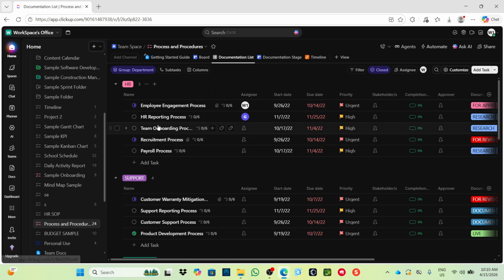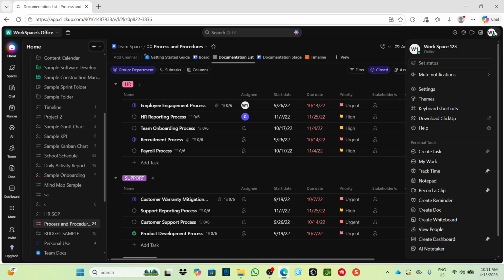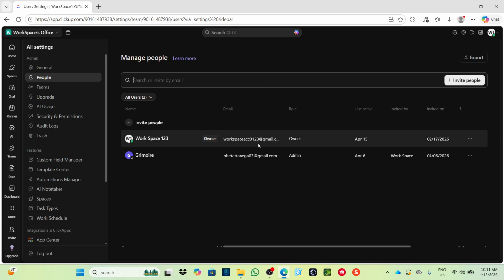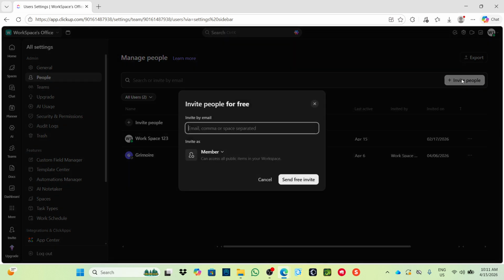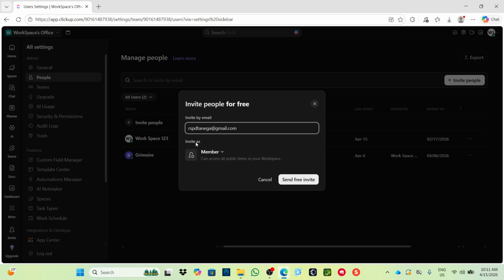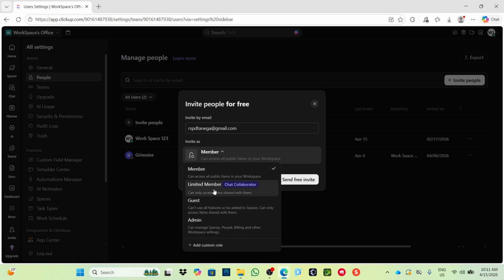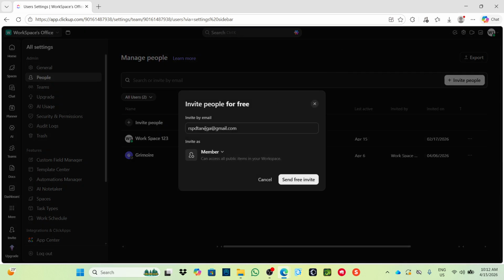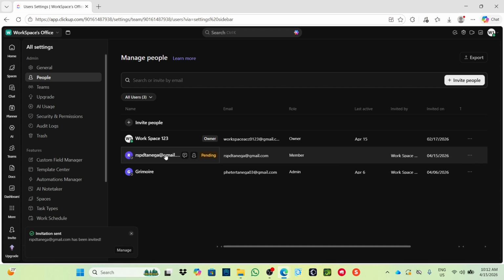How To Add Someone On ClickUp (Step-by-step)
Learn exactly how to invite and add new team members or guests to your ClickUp workspace. This tutorial covers everything you need to know about managing users and setting up your team for success.

In this video, you will learn:
• Setting user permissions and roles
• Difference between members and guests
• Managing workspace invitations efficiently

Master your project management workflow by bringing your entire team into one place.